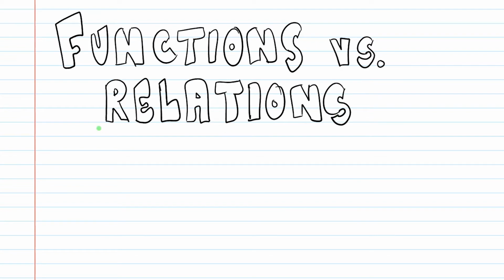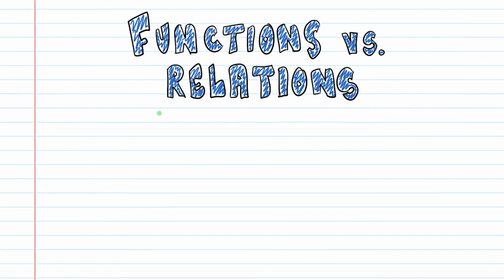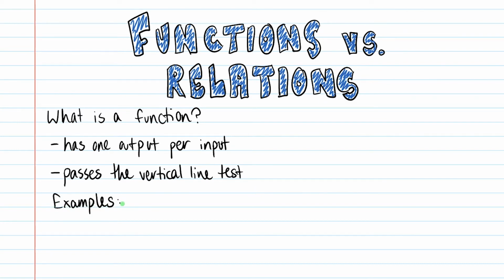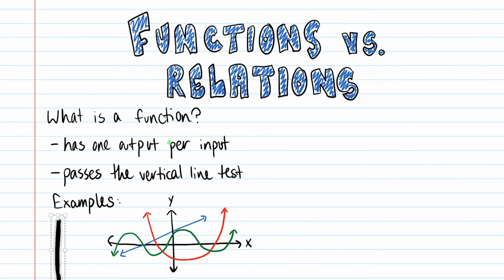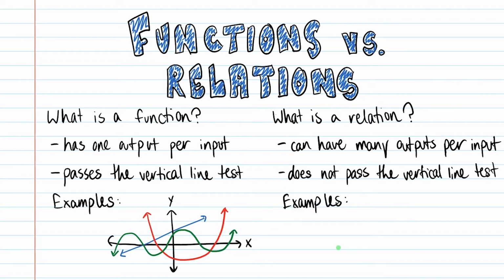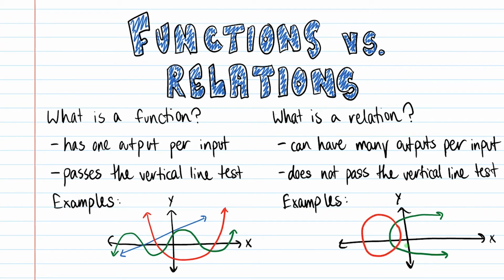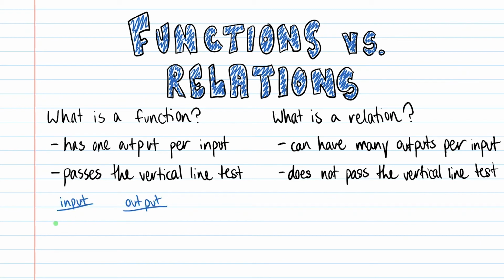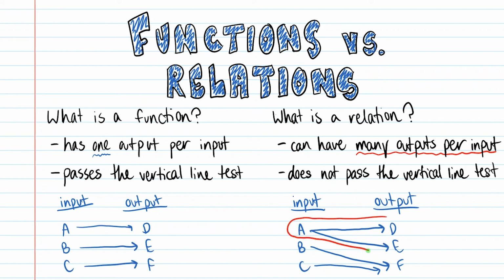Functions vs. relations with Andrew in 5 minutes or less!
Hello, and welcome to my YouTube series. For those of you who don’t know me, I’m Andrew, a local Bay Area tutor. I offer in person and virtual tutoring, and I’m the one behind these helpful videos! In this video: functions vs. relations.